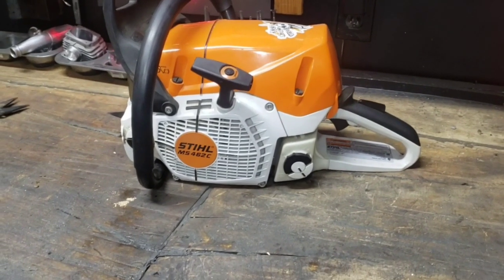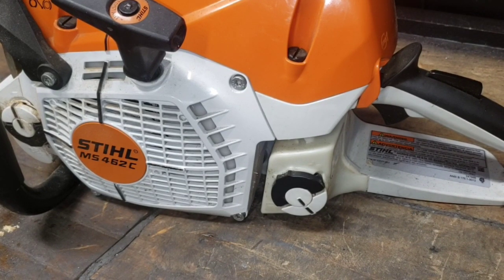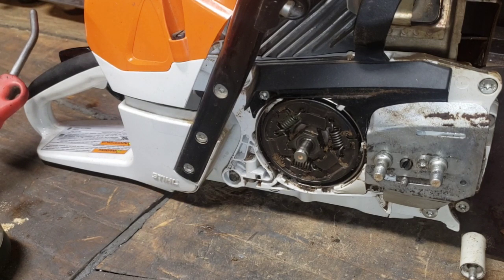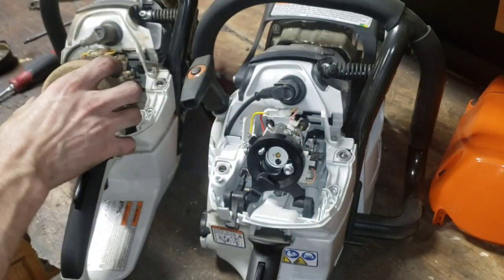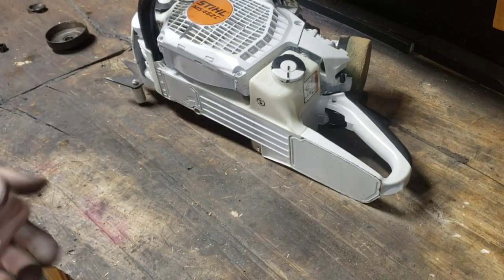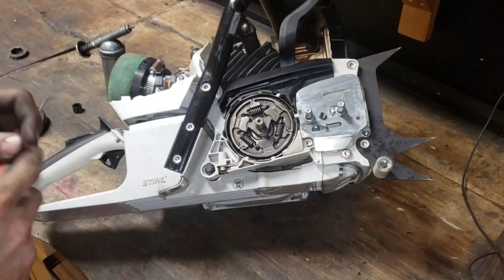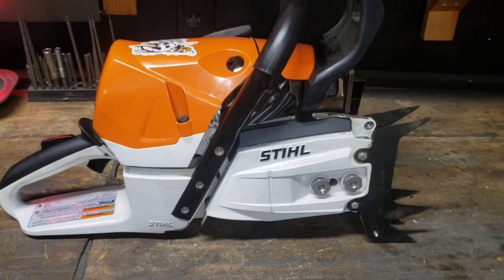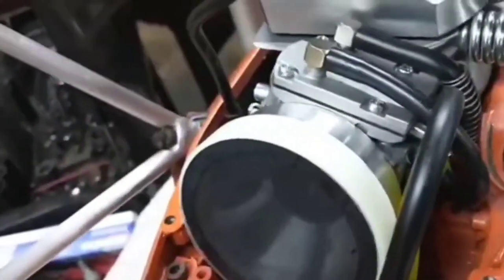MS462 diagnosing and repairing... clutch issues and a CRAZY husqvarna 372 race saw with....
...definitely NOT for the easily offended and I cover other topics besides saws...